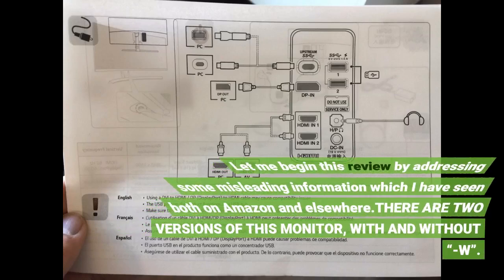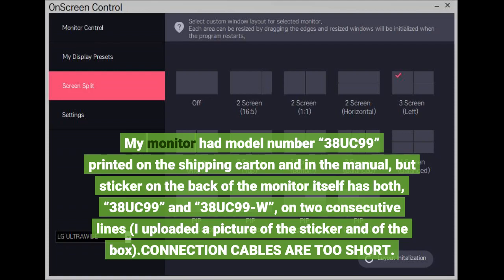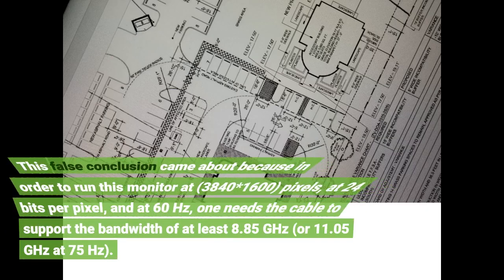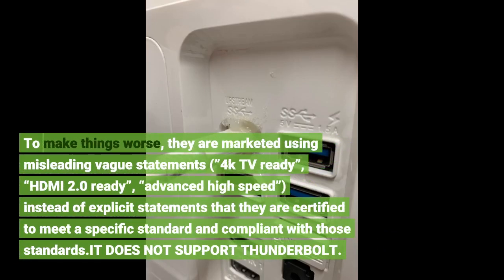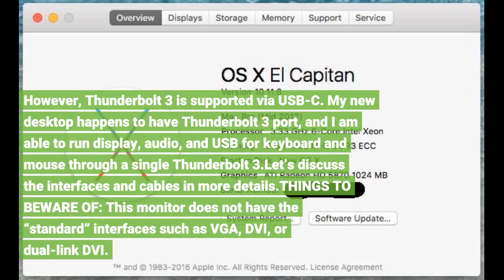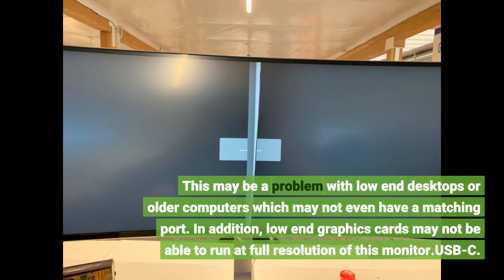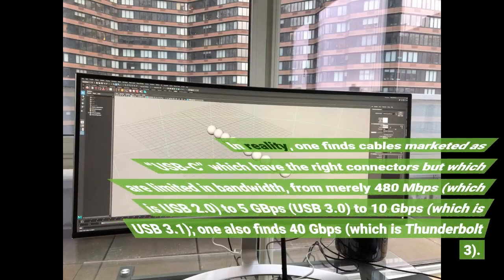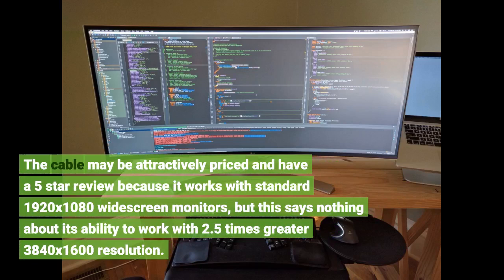LG 38UC99-W 38-Inch 21:9 Curved UltraWide QHD+ IPS Monitor with Bluetooth Speakers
Let me begin this review by addressing some misleading information which I have seen both on Amazon and elsewhere.THERE ARE TWO VERSIONS OF THIS MONITOR, WITH AND WITHOUT “-W”.
Misleading. There is only one model. Letter “–w” appears to indicate “widescreen”, but it seems that LG lacks consistency in using it. There is only one model on LG web site.
My monitor had model number “38UC99” printed on the shipping carton and in the manual, but sticker on the back of the monitor itself has  both, “38UC99” and “38UC99-W”, on two consecutive lines (I uploaded a picture of the sticker...